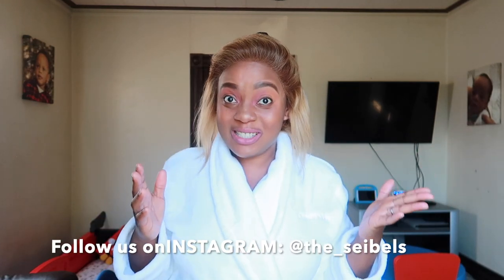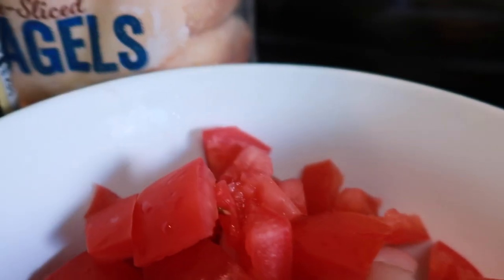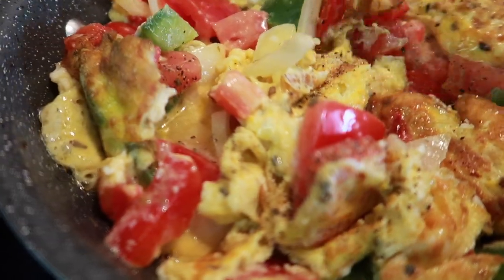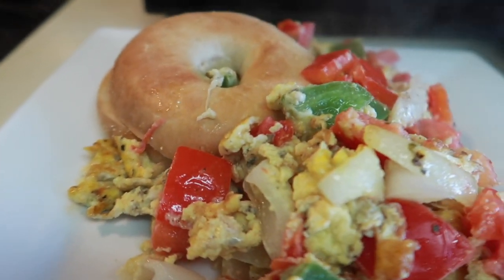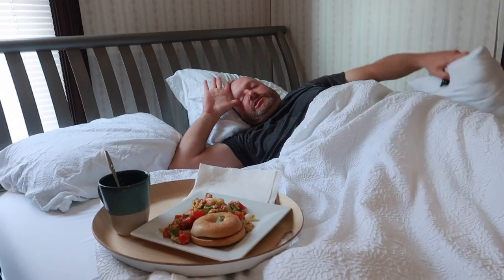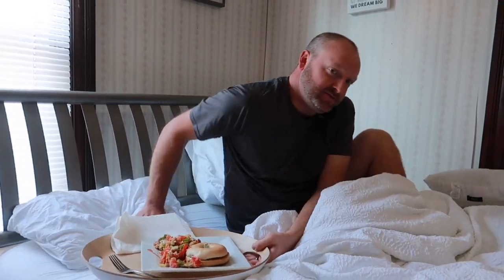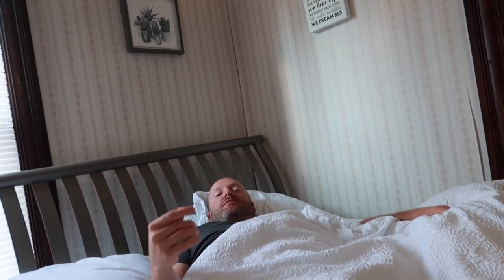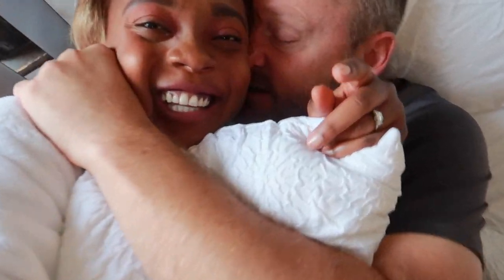Serving My Husband Breakfast While Wearing No Clothes...CUTE REACTION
Follow The Seibel Family On Facebook:https: The Seibels Tv

**TURN ON OUR POST NOTIFICATIONS BELL FOR SHOUTOUTS IN OUR VIDEOS **

We Appreciate Your Love And Support!